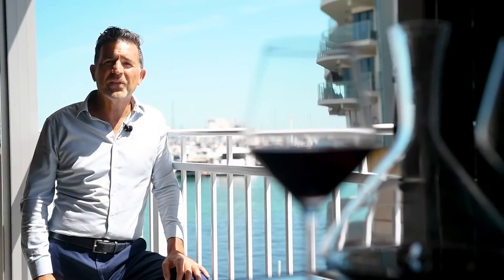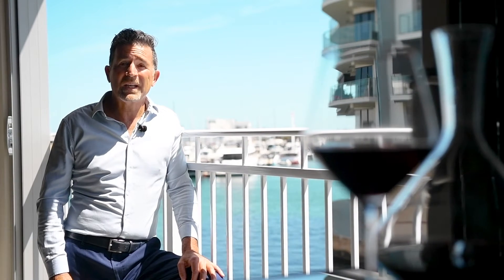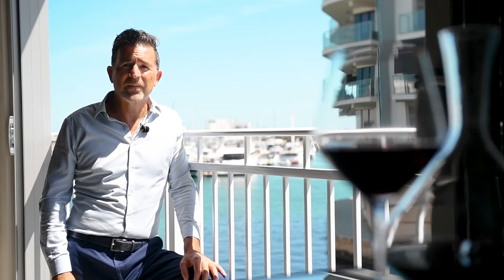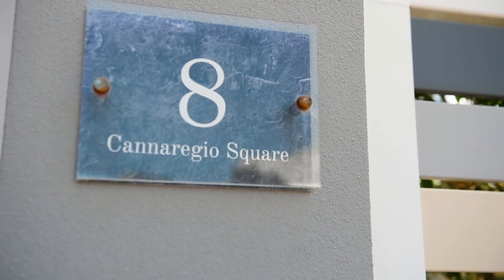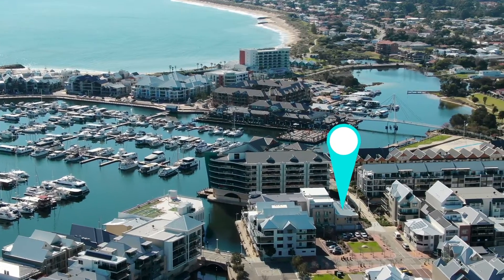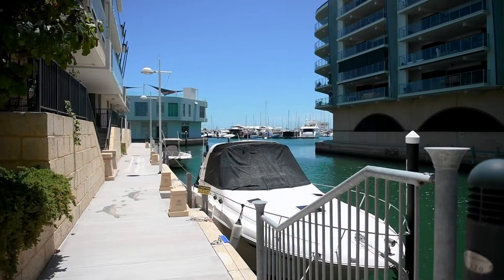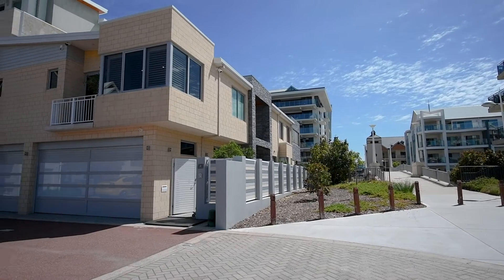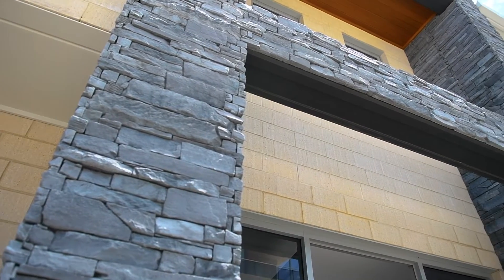8 Cannaregio Square, Mandurah